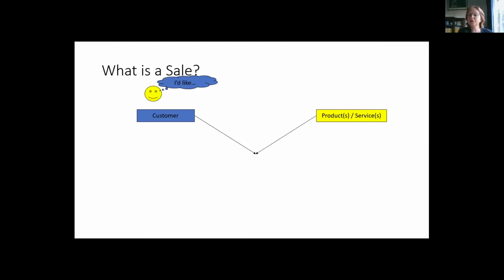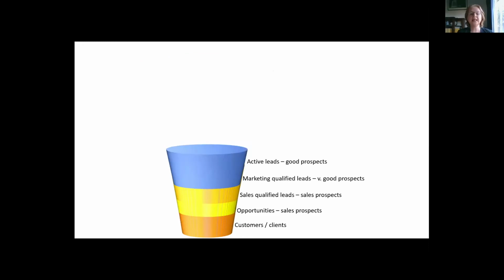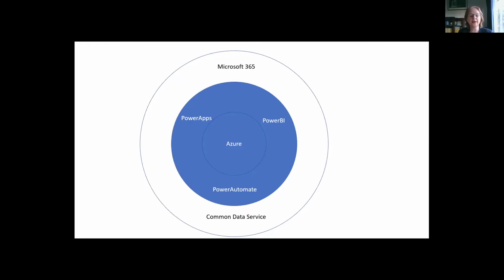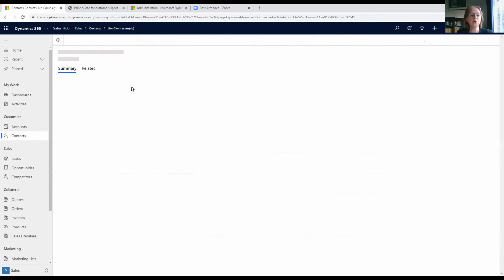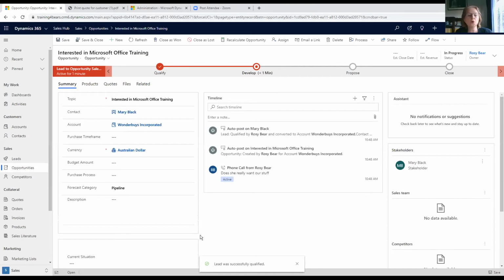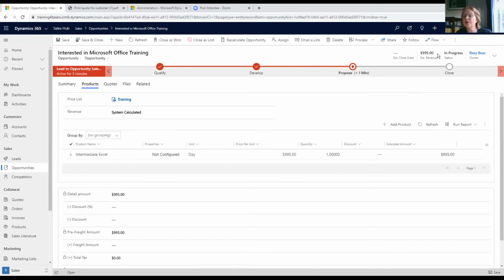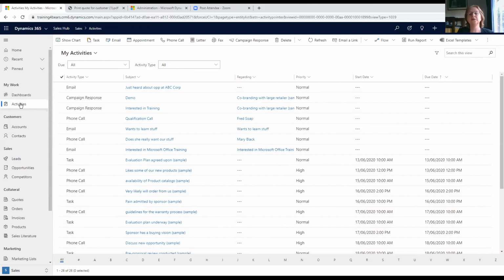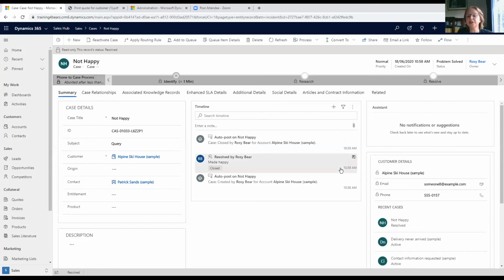Microsoft Dynamics 365 overview by Gill Walker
A fast and furious overview of Microsoft Dynamics 365
The sales process – lead to cash
Communication management in Microsoft Dynamics 365
Customer Service – solving customers questions and problems